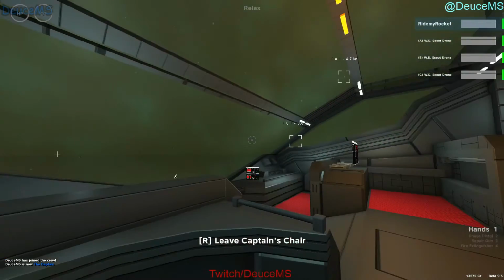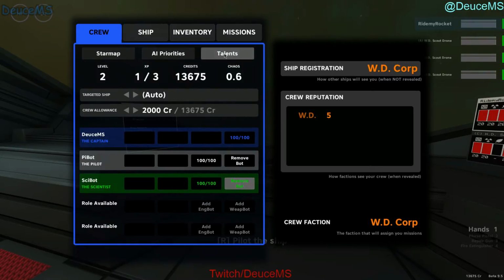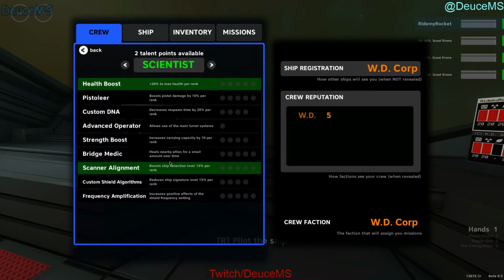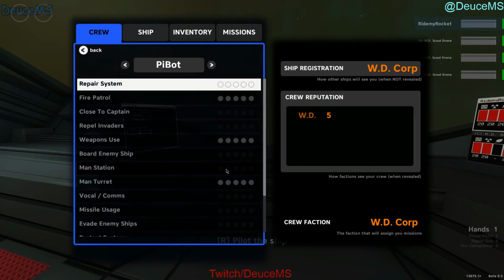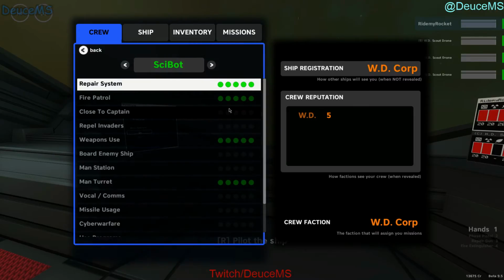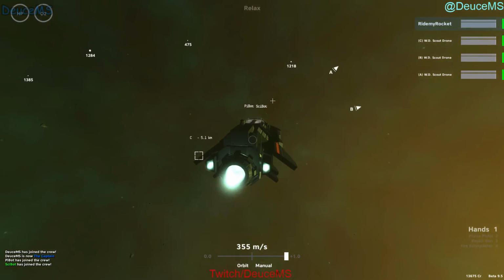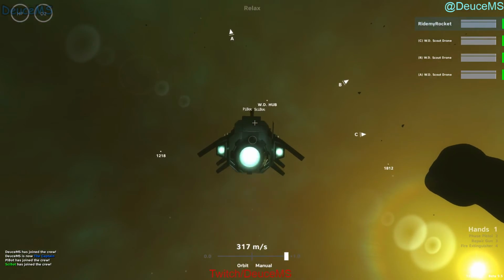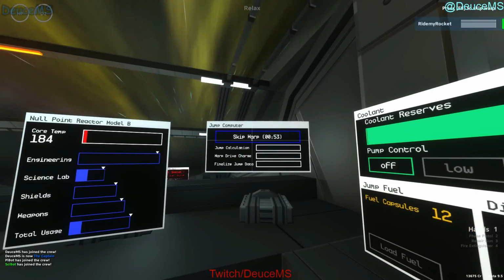Let's Play!Walkthrough! Pulsar Lost Colony! Ep22! Captain's Orders!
Just me solo in this one guys. Moving around the ship and talking about how I have now understood things!